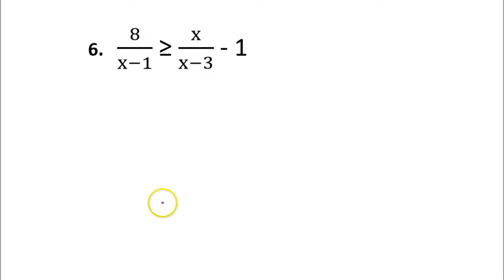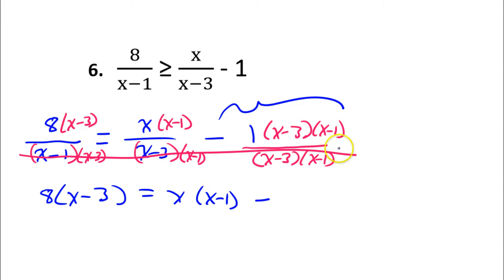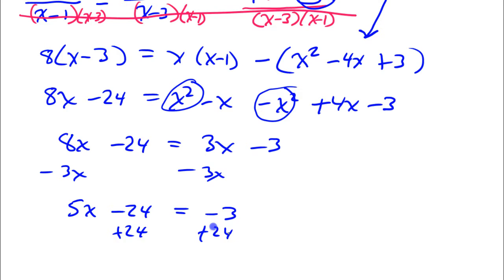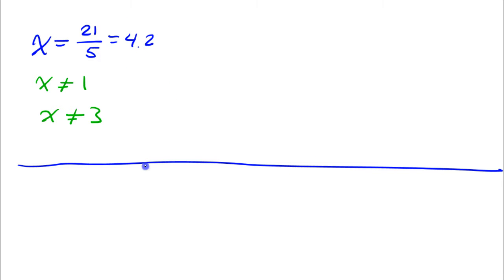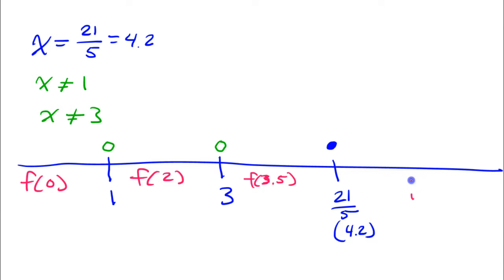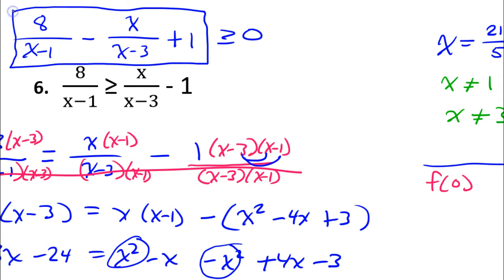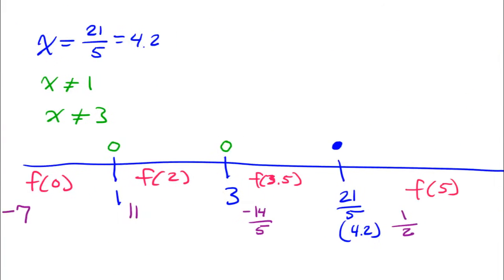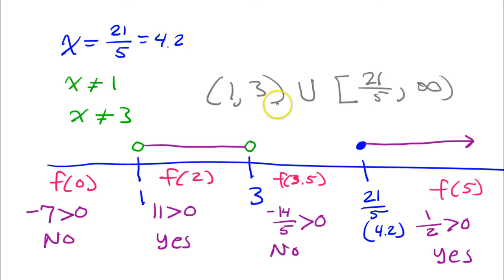Day 13 CW #6 Solving Rational Inequalities